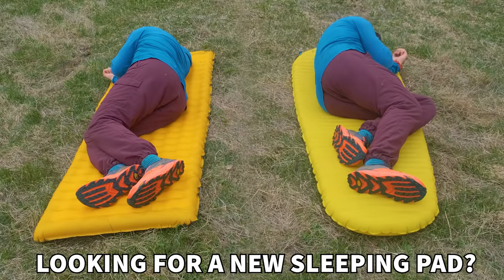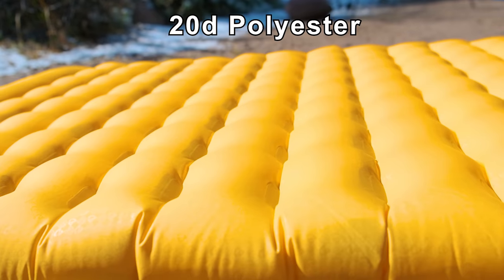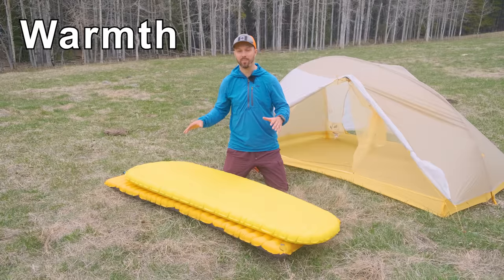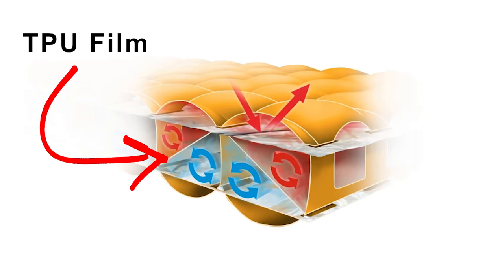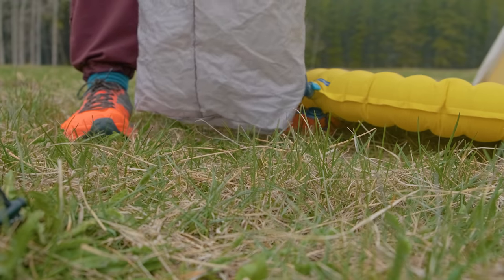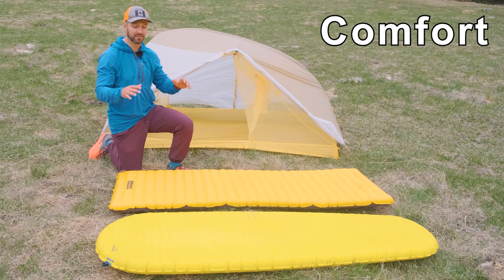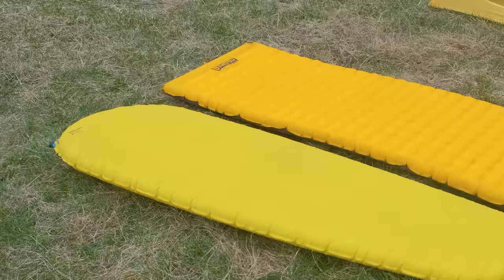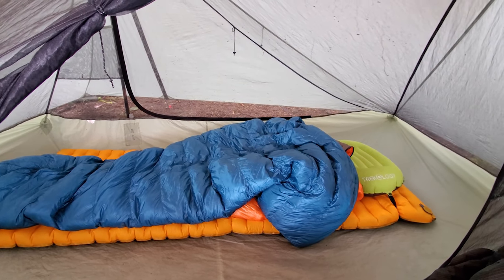THERMAREST vs NEMO // Which Sleeping Pad is Better?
👇 GEAR FROM THE VIDEO 👇
Nemo Tensor
Thermarest Xlite
Trekology Pillow
Bluetooth Thermometer